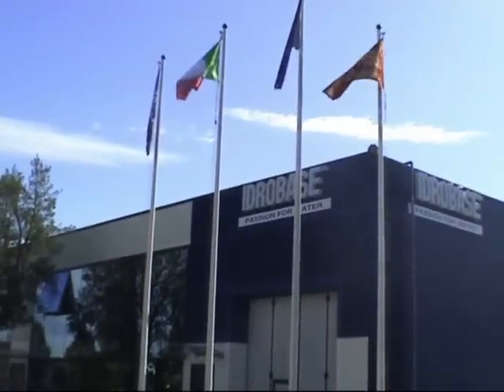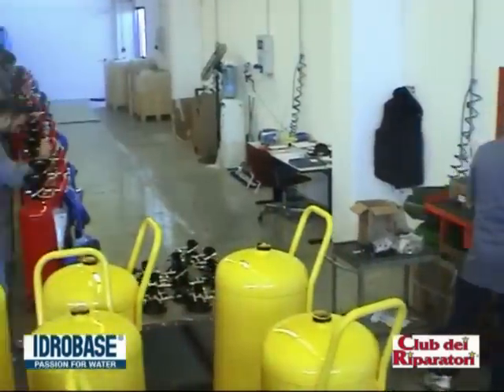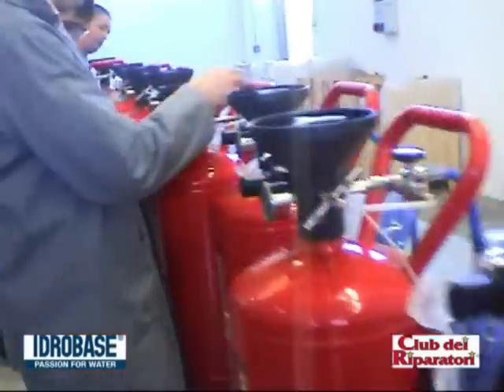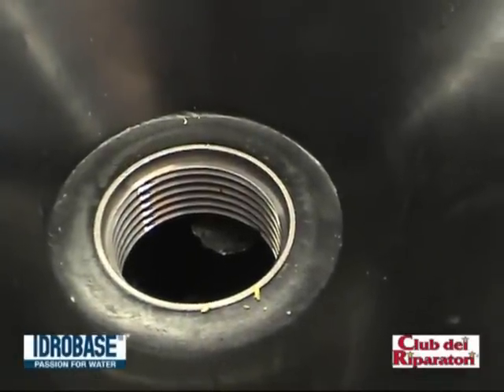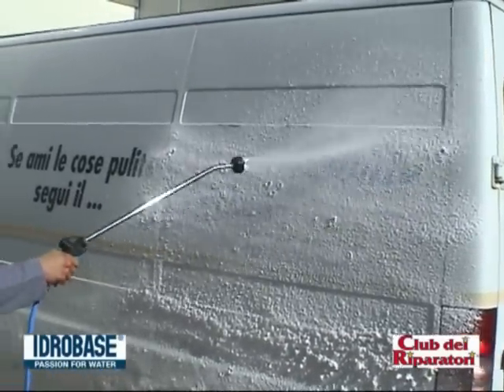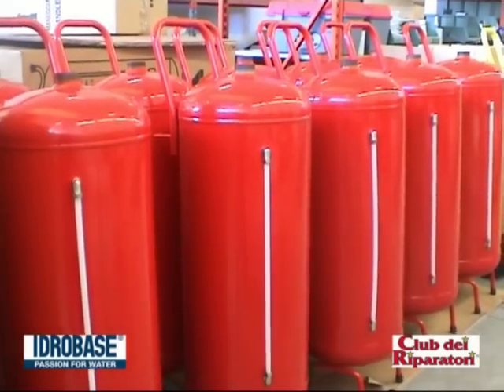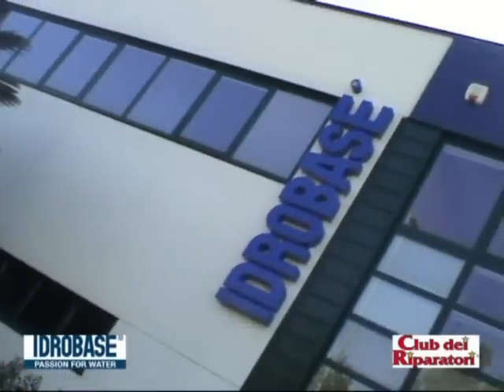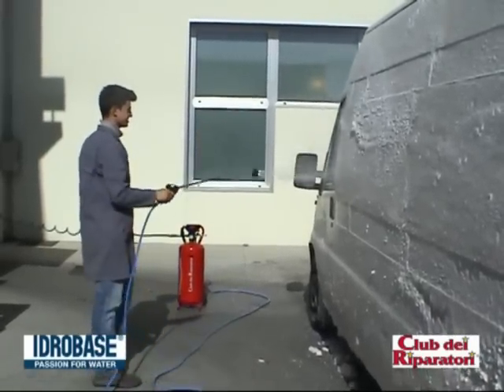Car wash nebulizer video tutorial: nebulizers for detergents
Thanks to our twenty-year-experience, Club dei Riparatori introduces on the market the most innovative and comprehensive range of professional nebulizers.
A complete video tutorial, to show you how CdR nebulizer for car wash works. You can discover each single detail of the product, of the convenience for the customer and of its operating procedures.